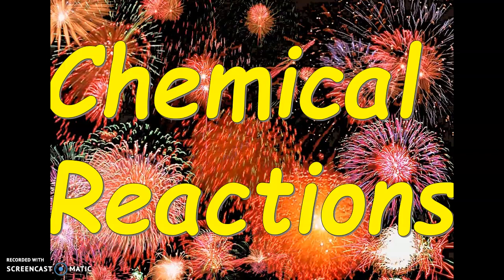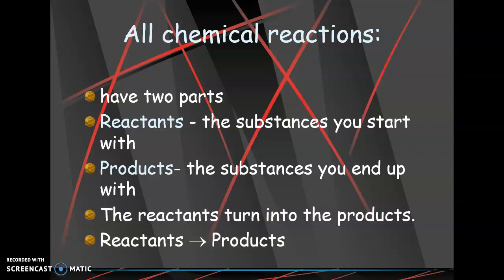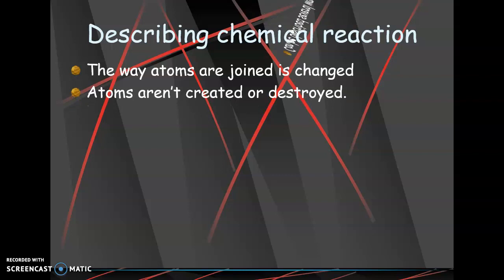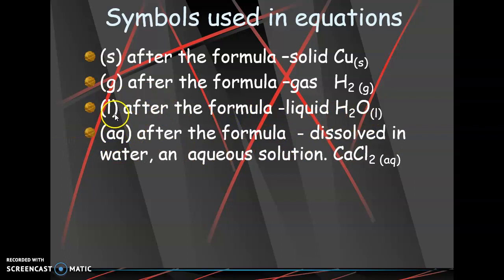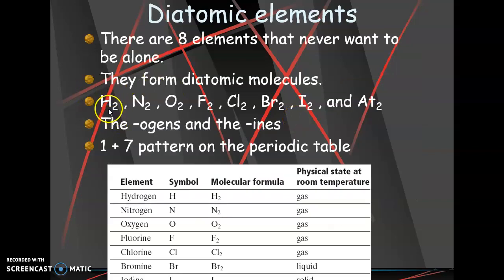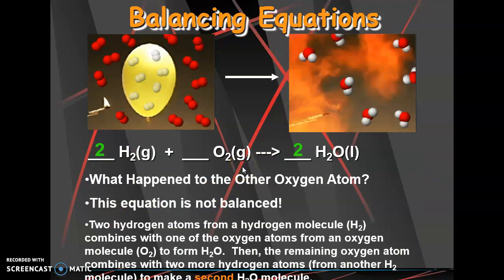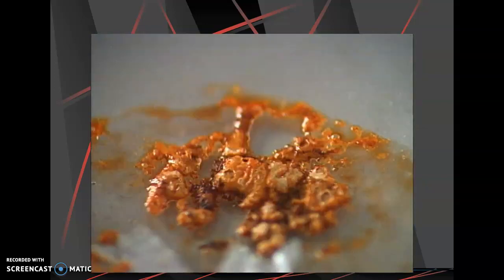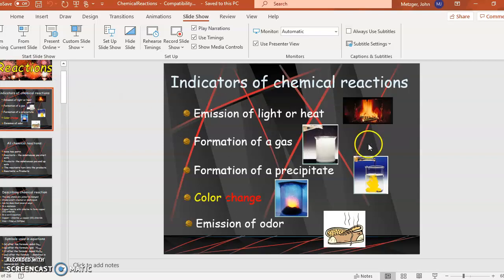Metzger’s Lecture on Evidence of Chemical Reactions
Evidence of chemical reactions.